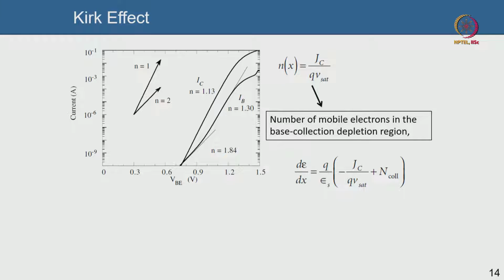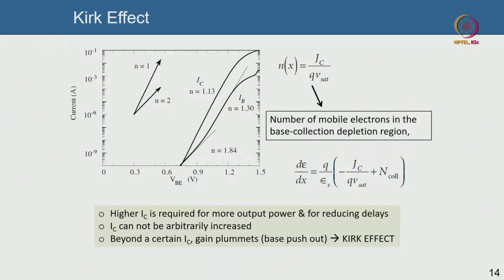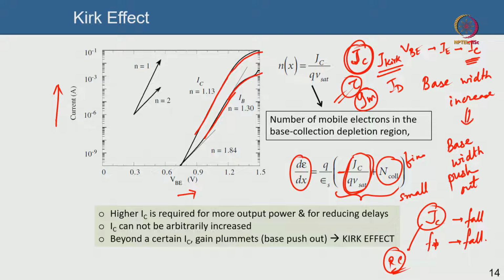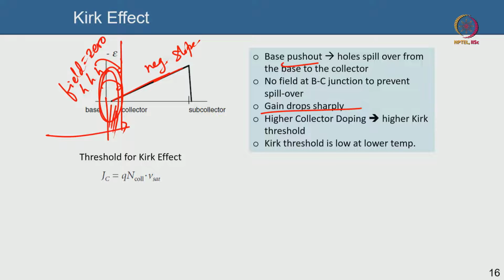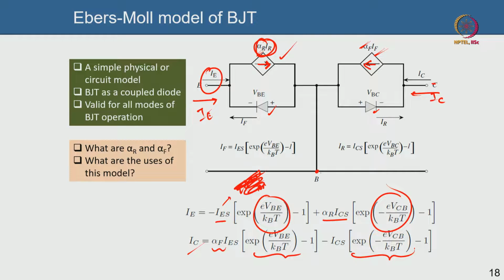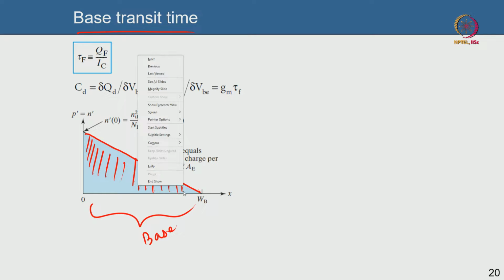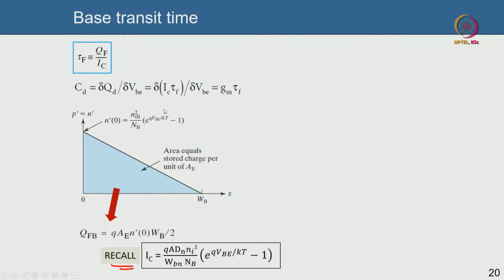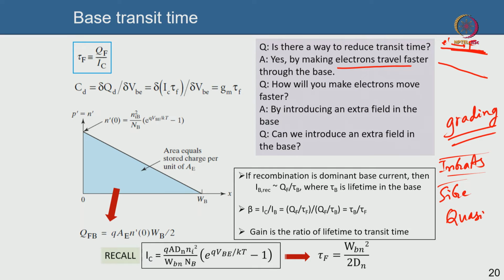Lec 43 BJT: Kirk effect, Ebers-Moll model and base transit time.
field, base, collector, depletion, velocity, doping, breakdown, model, lifetime, recombination.